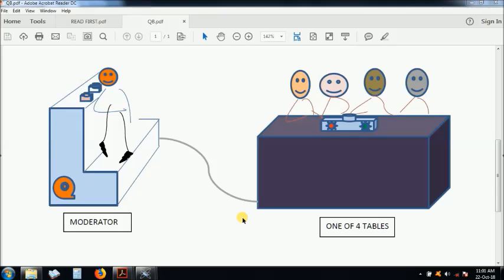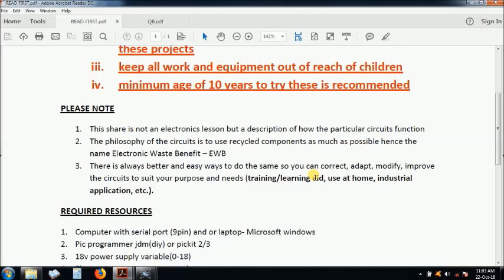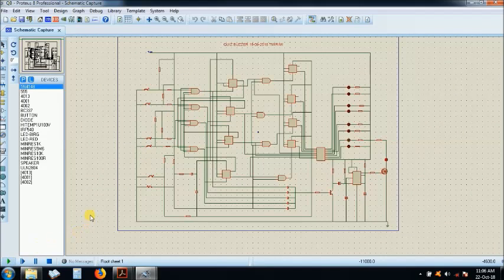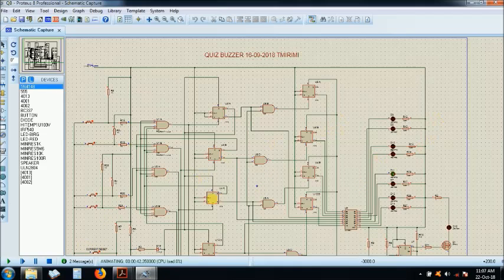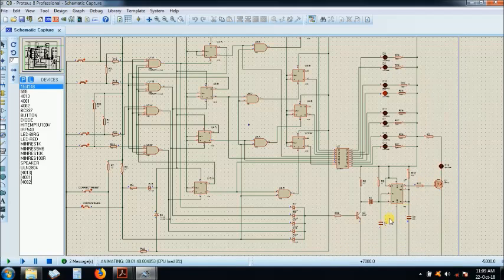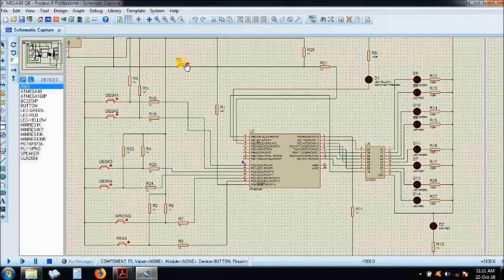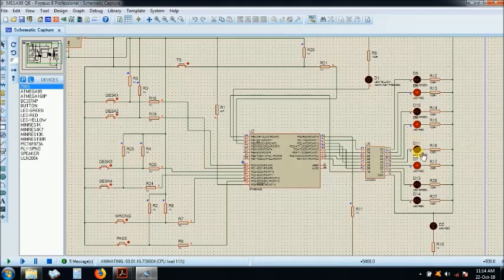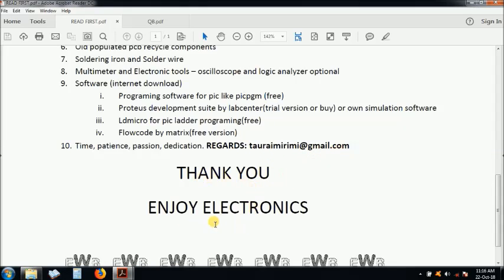ATMEGA88 PROJECT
Competition quiz management buzzer. Schools quiz buzzer